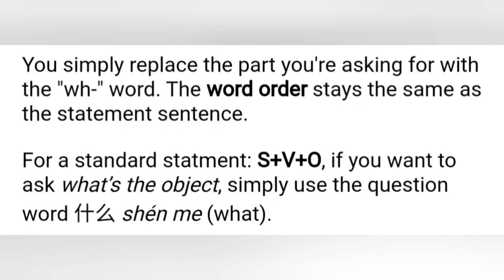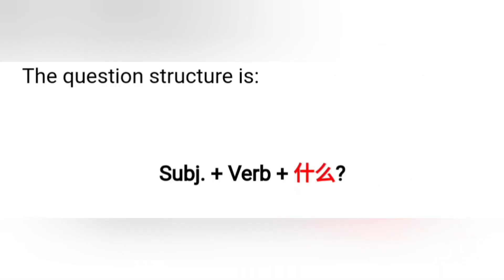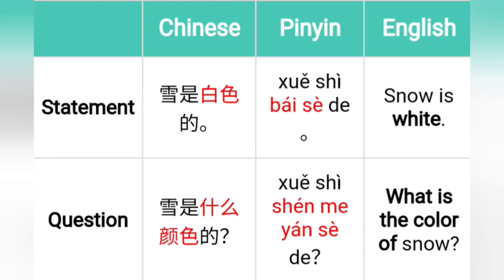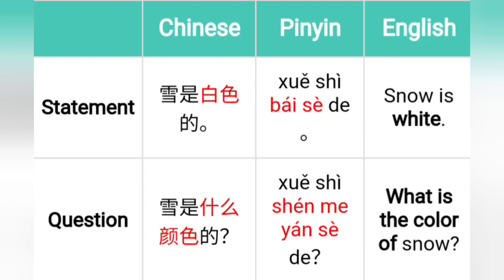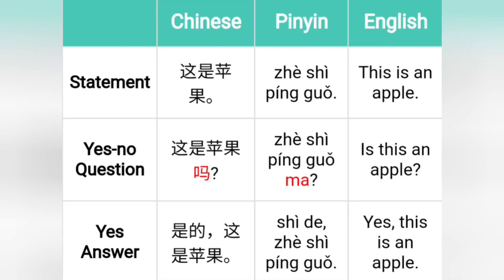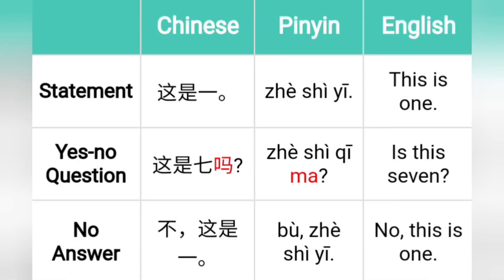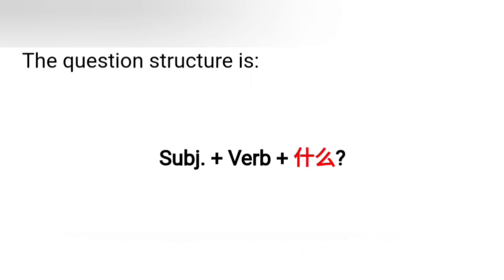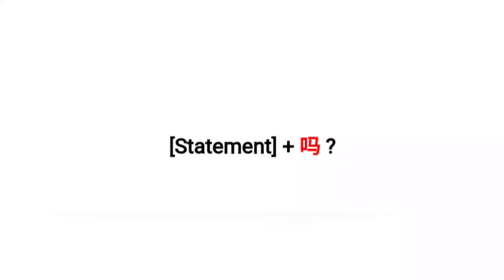Learning Mandarin Lesson 6: Asking Questions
Listen 🎧: for Sunday Church Message